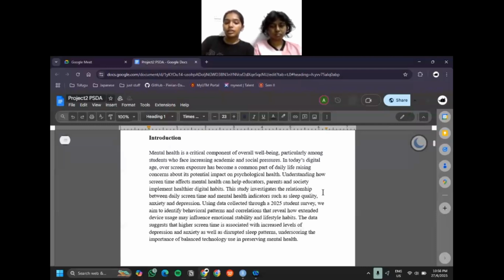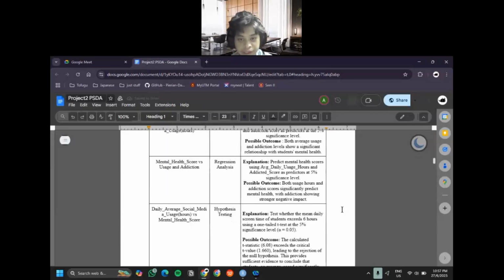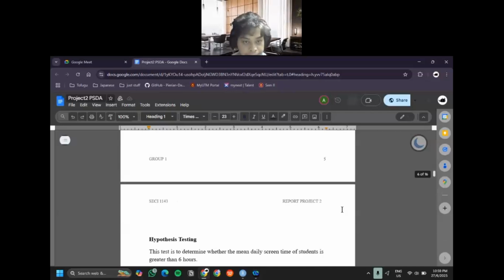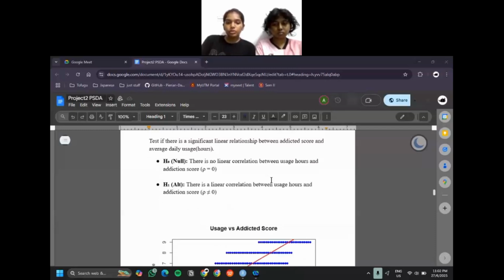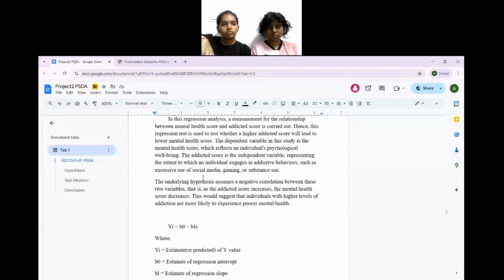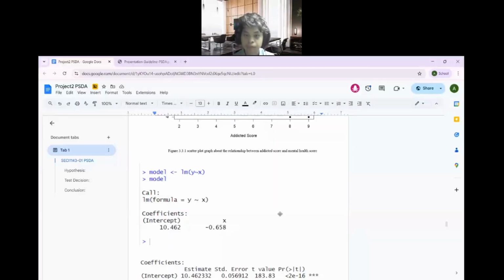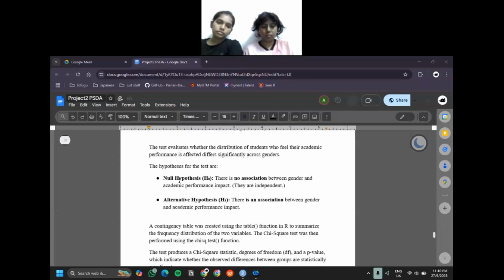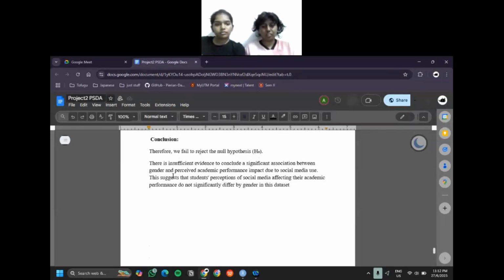SECBH-PSDA PROJECT 2 - Student Social Media Addiction